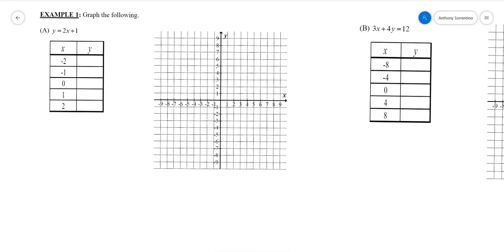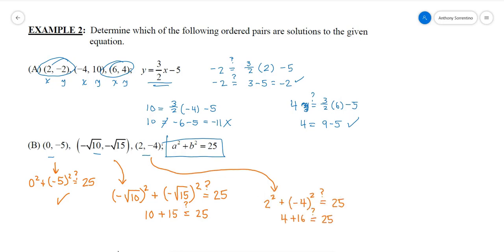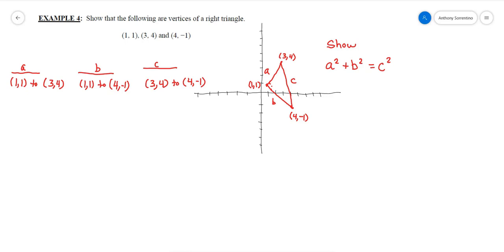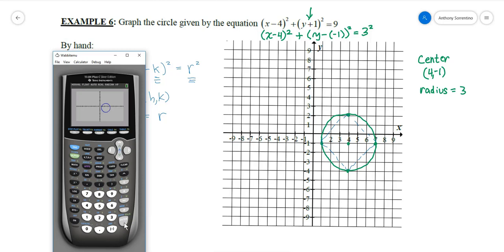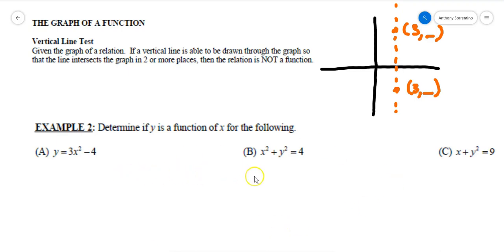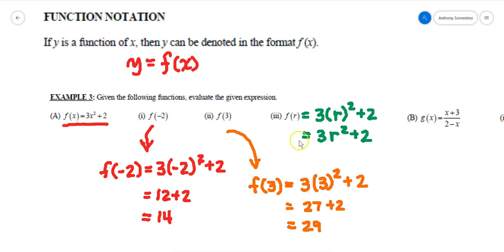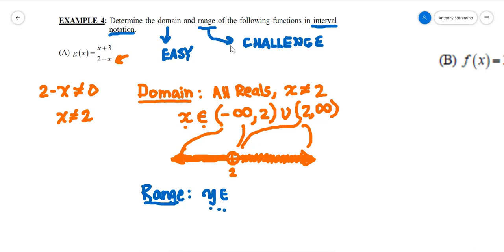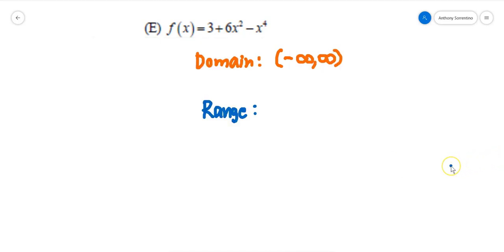Reading Summary Video 1.1 and 1.2